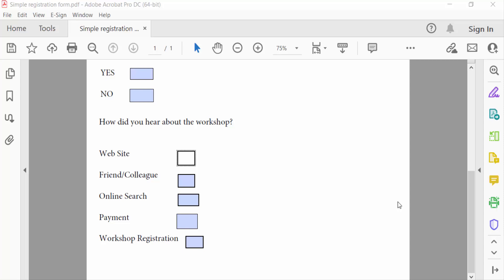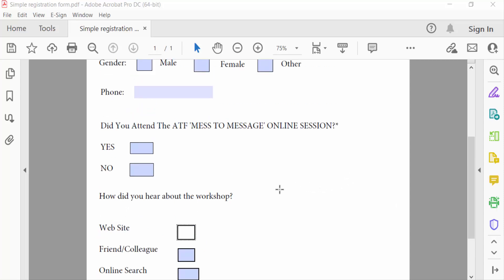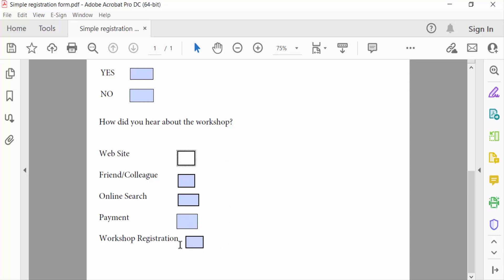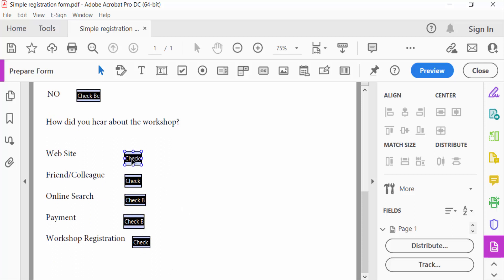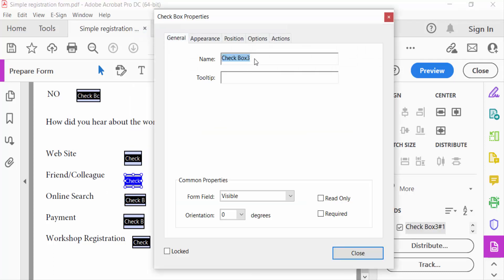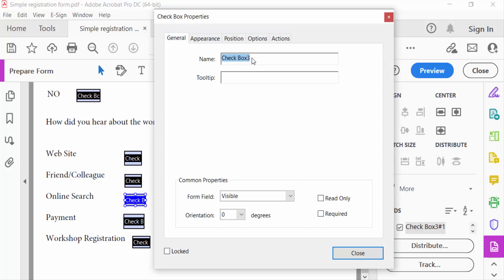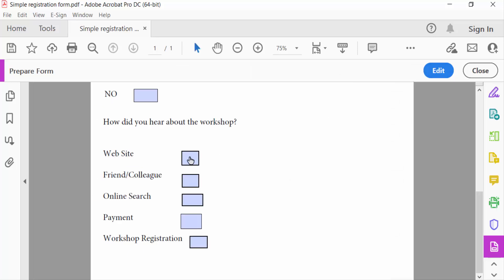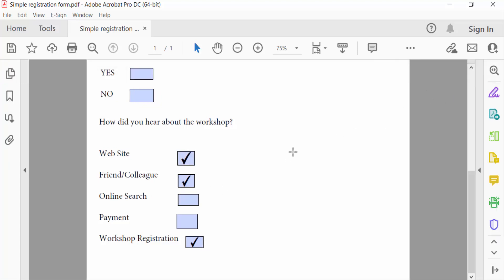How to ungroup checkboxes in fillable pdf form using Adobe Acrobat Pro DC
Hello everyone, Today I will show you, How to ungroup checkboxes in fillable pdf form using Adobe Acrobat Pro DC.